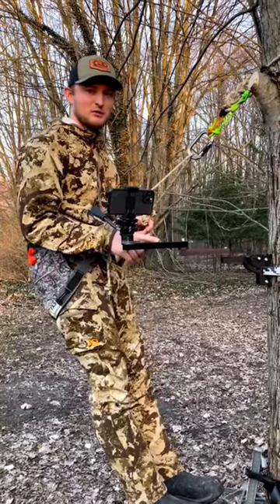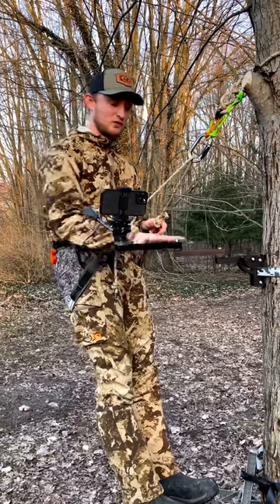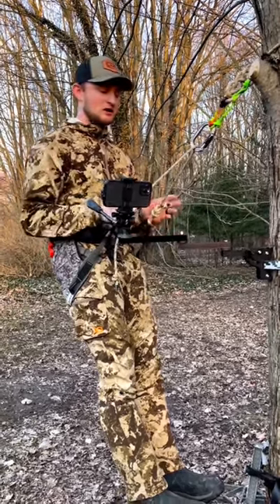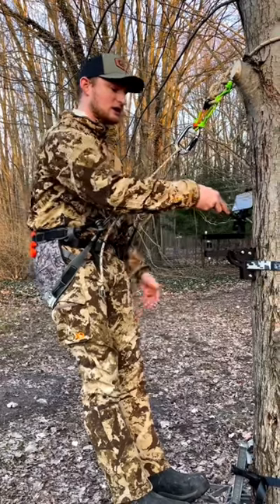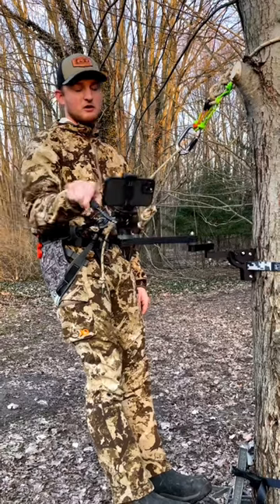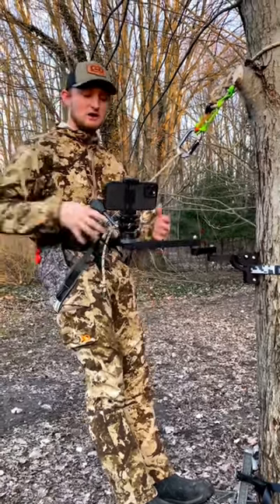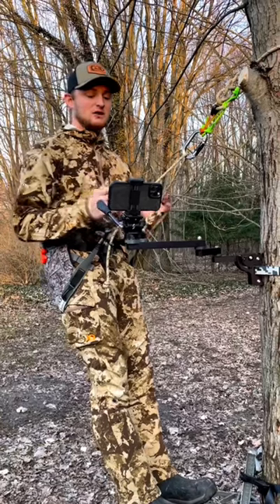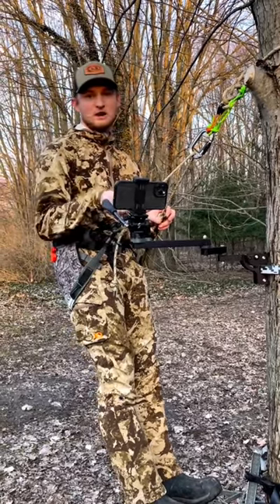The Perfect Self Filming Camera Arm: The Sub One